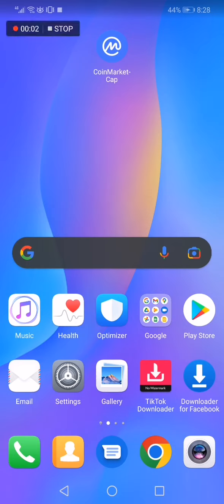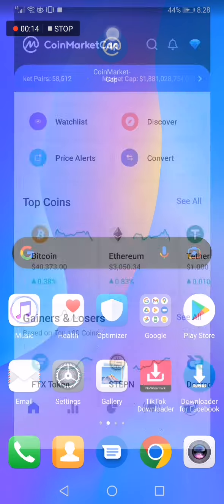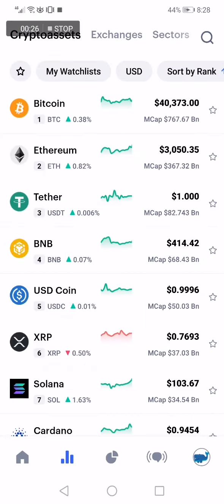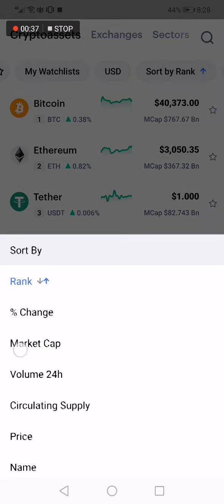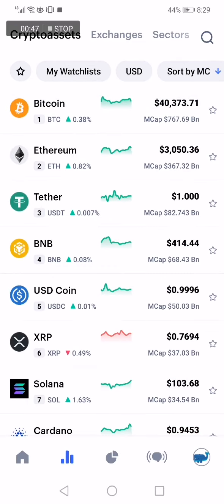How To Sort Cryptos by Market Cap on CoinMarketCap App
My idols on YouTube:
Mike Vestil
Ali Abdaal
biaheza
Kevin David
Incognito Money
Sara Finance
Everyday Money
Channel Makers
Vidiq
SuperHumans Life